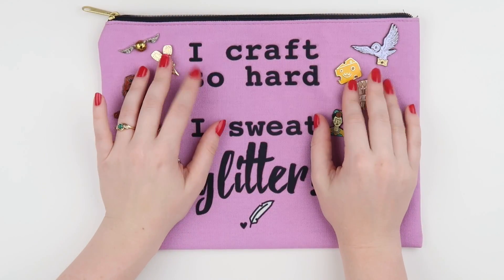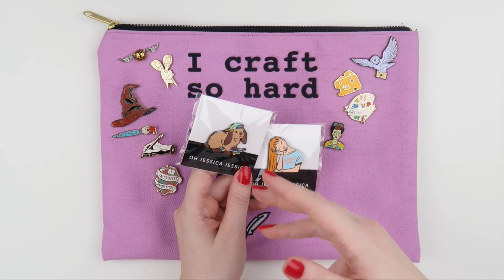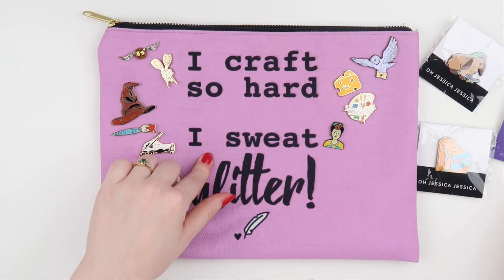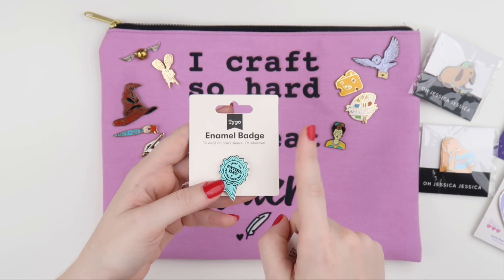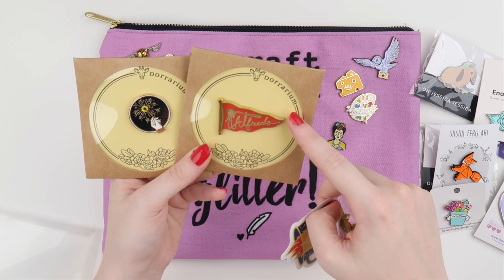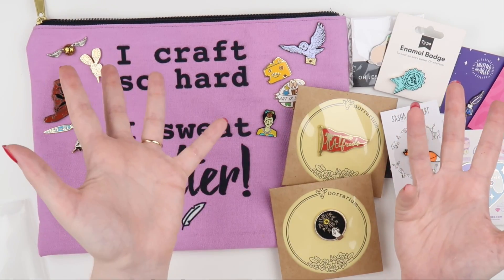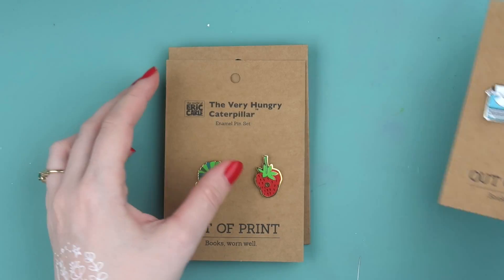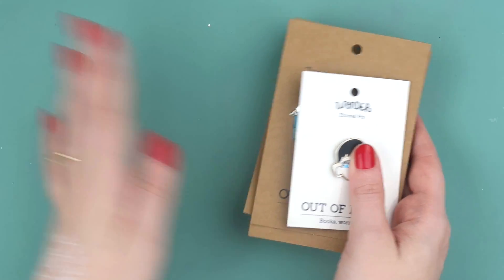ENAMEL PIN HAUL // *And So The Collection Grows...*